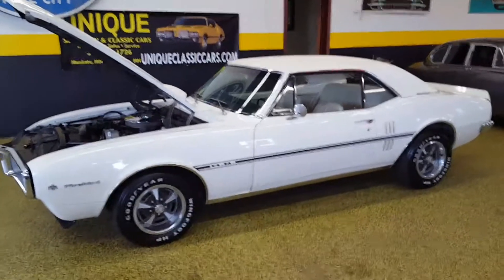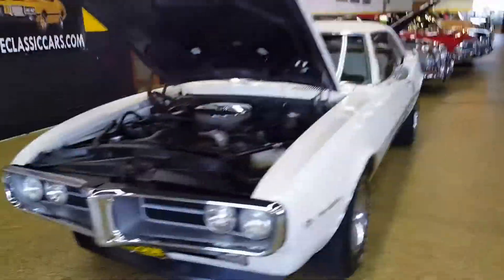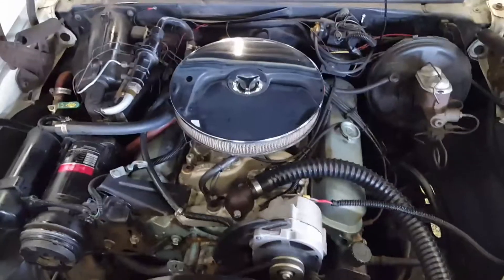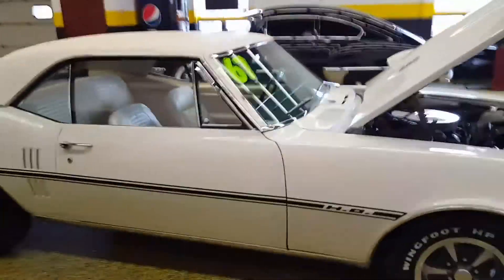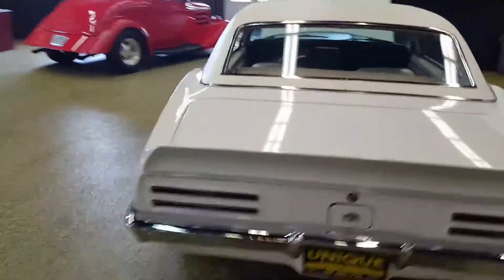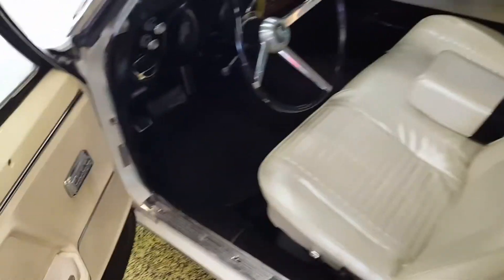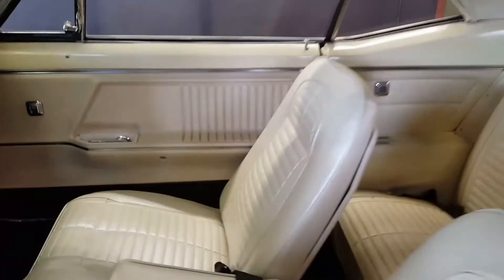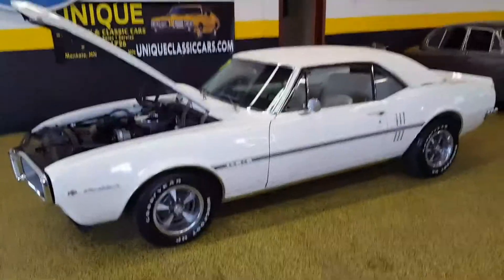1967 Pontiac Firebird for sale!